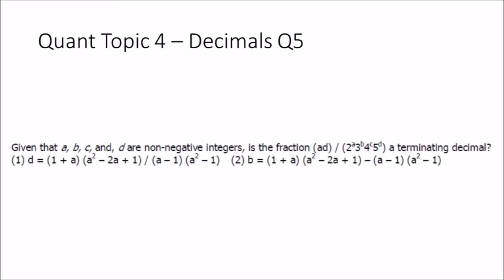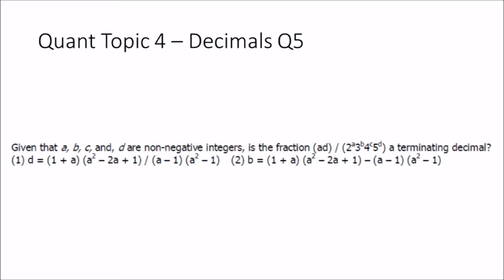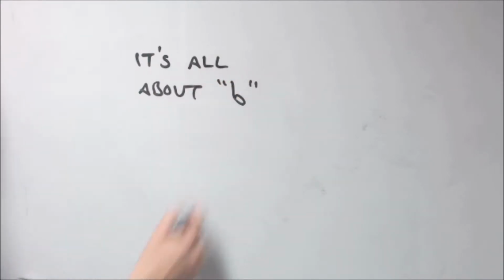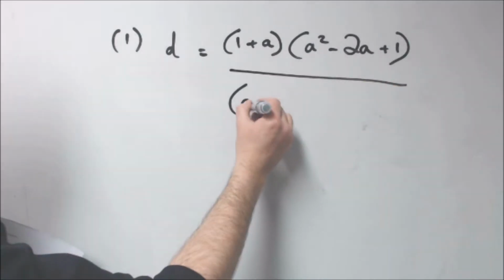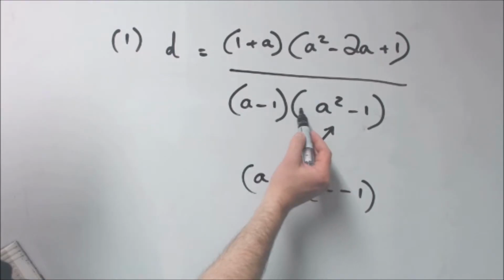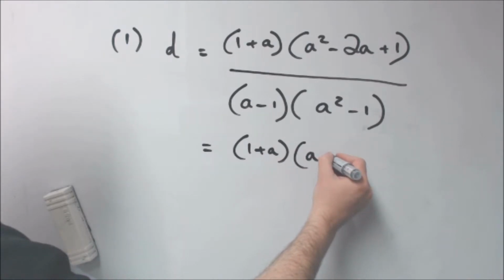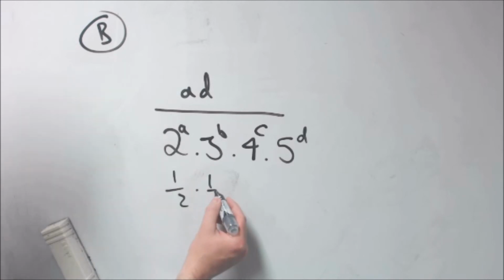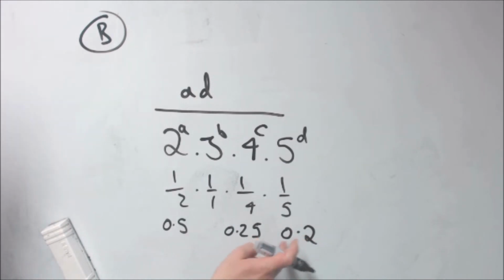Terminating decimals + exponents + quadratic equations = a great GMAT question!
A great question to illustrate the deduction and math skills expected on advanced GMAT Quantitative questions. GMAT is all about making good decisions - carefully, quickly and precisely.